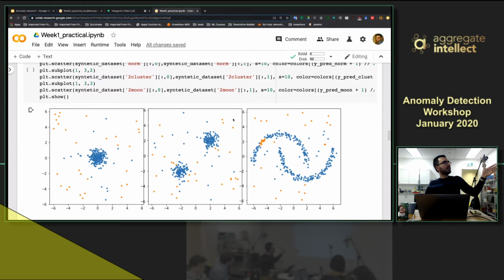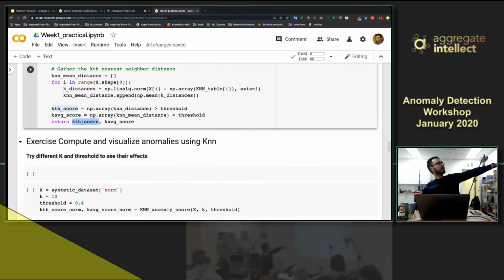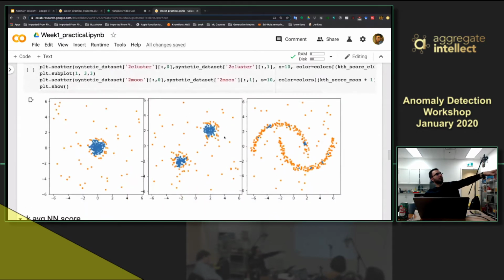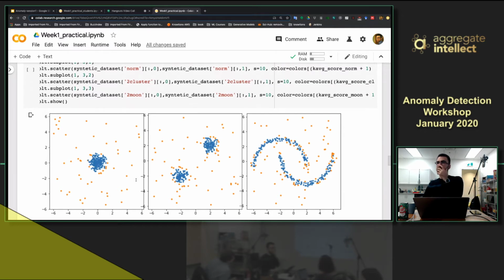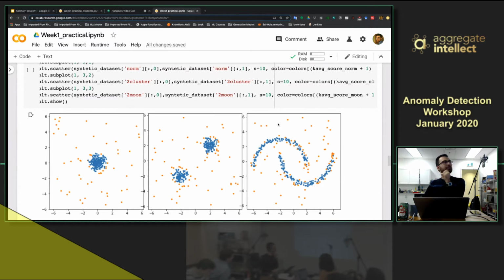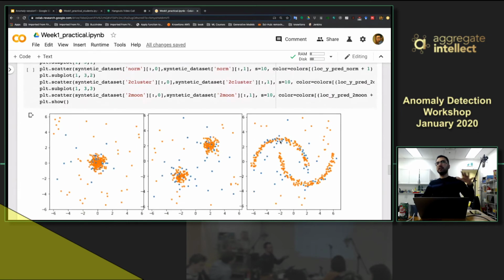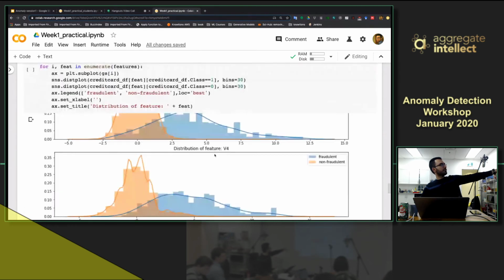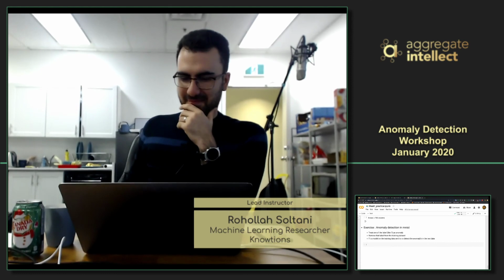Modern Anomaly and Novelty Detection: Exercise - Session 9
Knn
LOF (local outlier factor)
Further exercises: Fraud, MNIST datasets